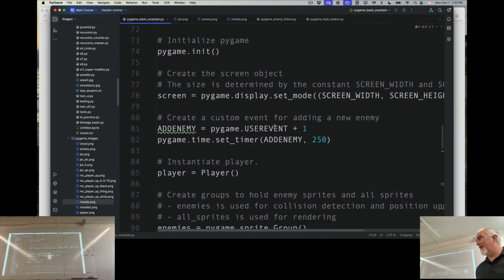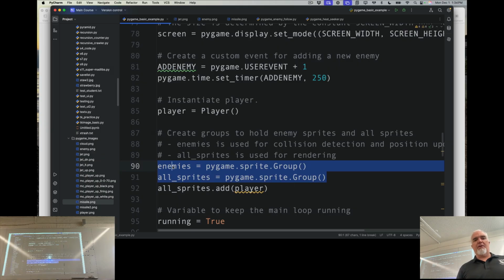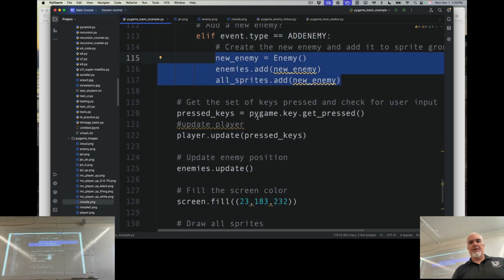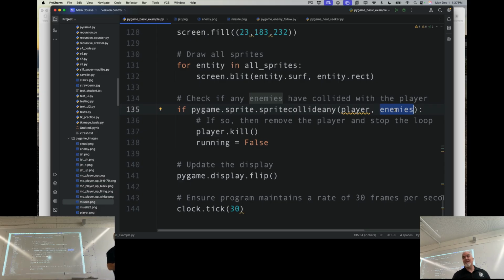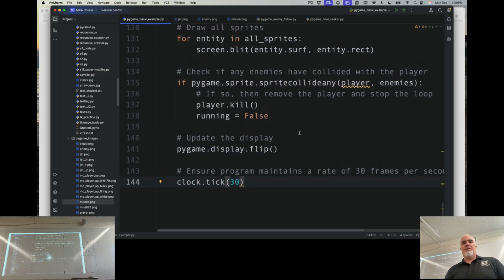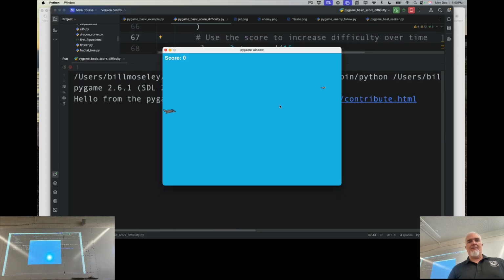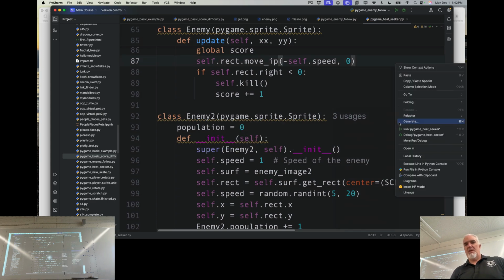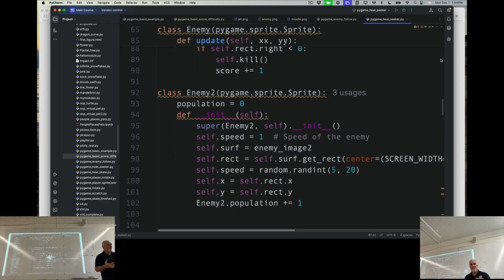Python (Fall 2025) Module 18-4: Pygame Anatomy of a Game Part 2